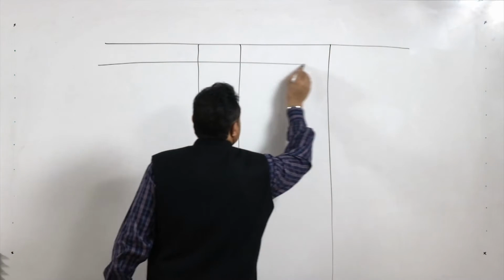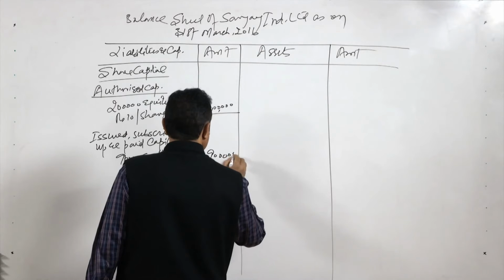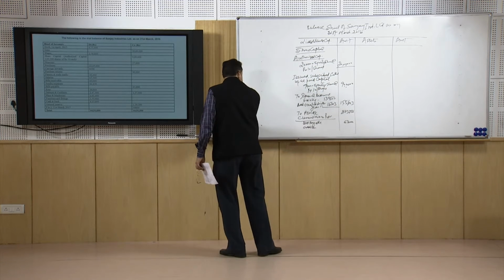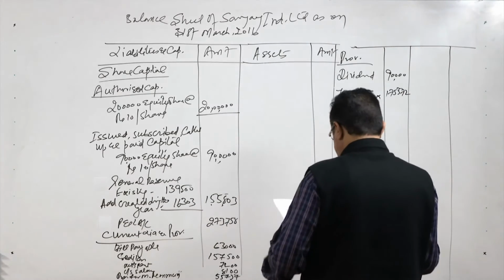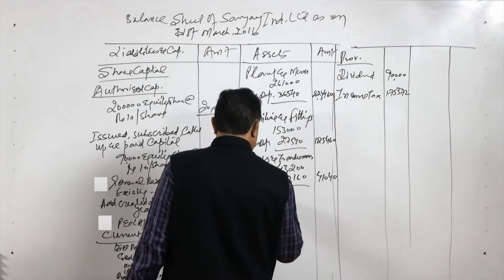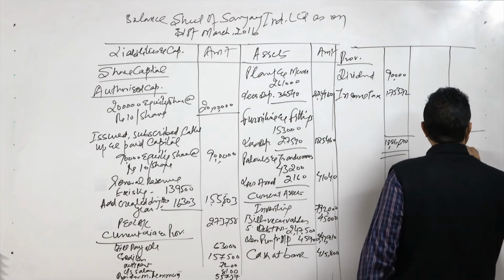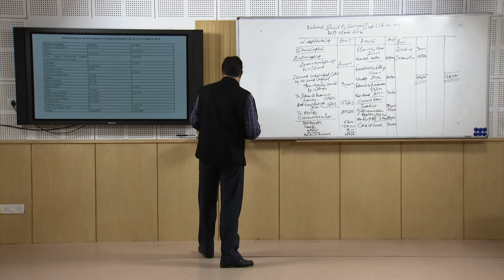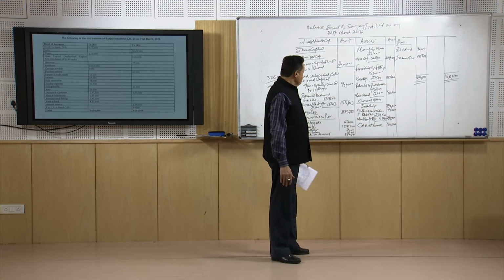Lecture-33- Corporate Financial Statements (Part-9)